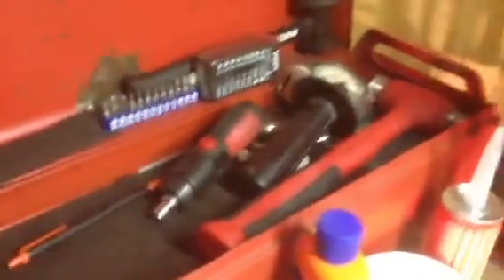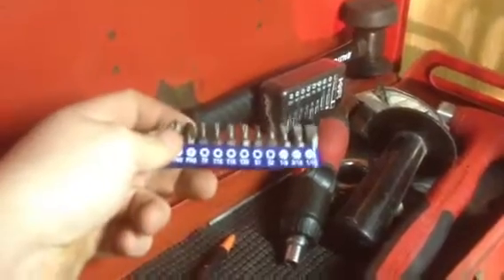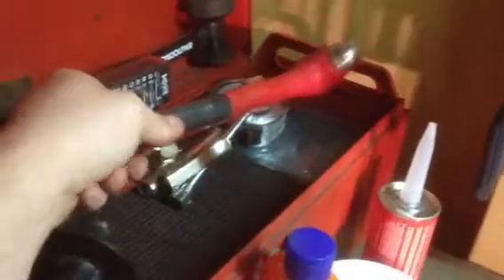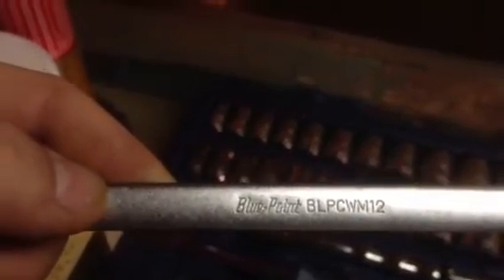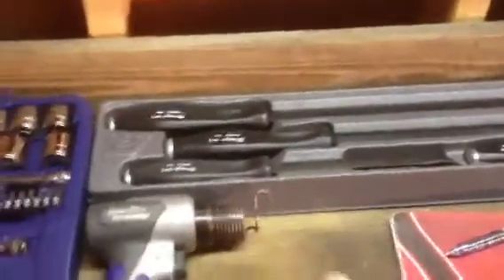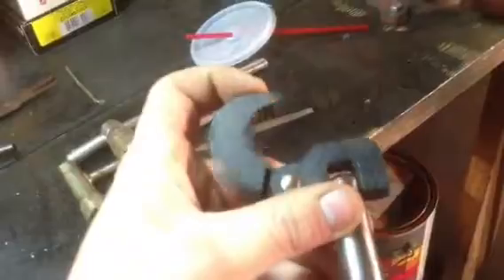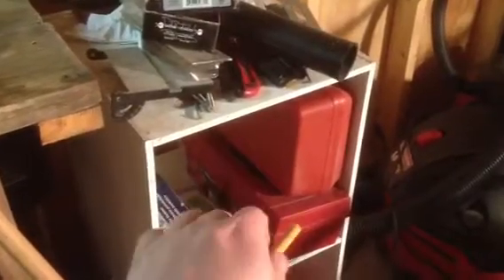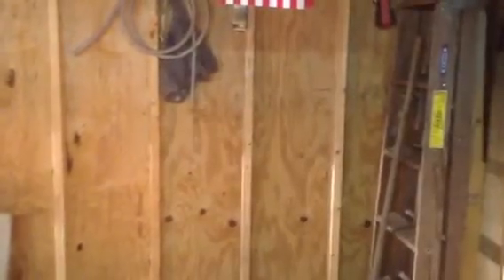My tools and shop